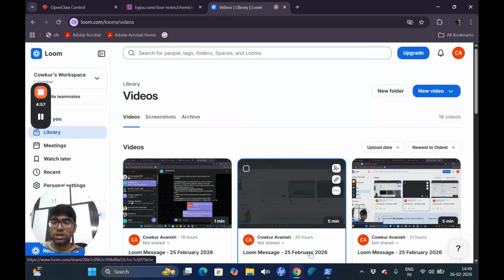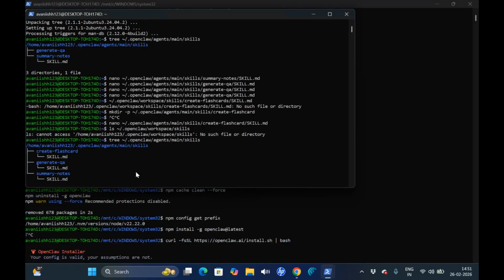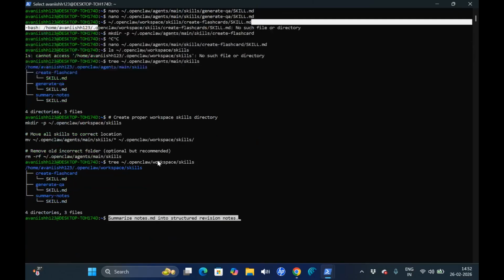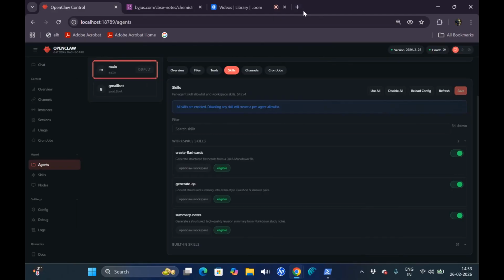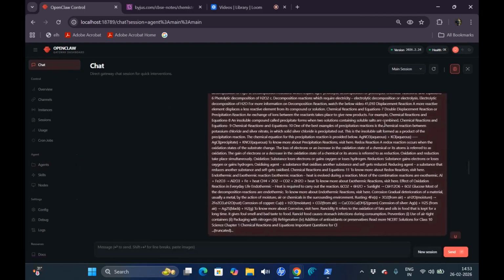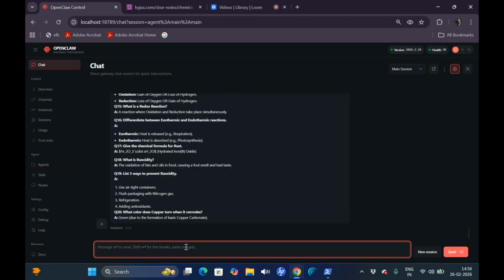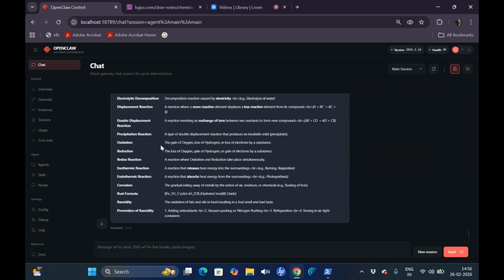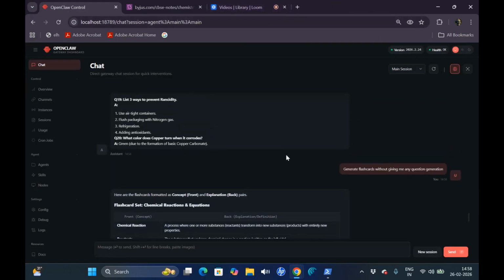How I Use OpenClaw to Prepare for Exams Faster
See how OpenClaw can turn your study material into revision questions and fast-recall summaries automatically. openclaw exam preparation, ai revision system, openclaw for students, automate exam study